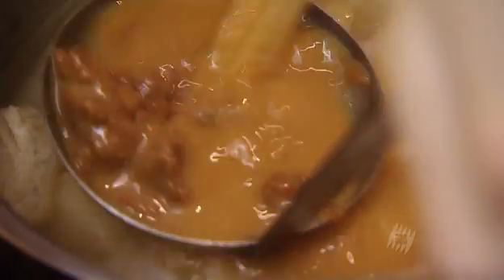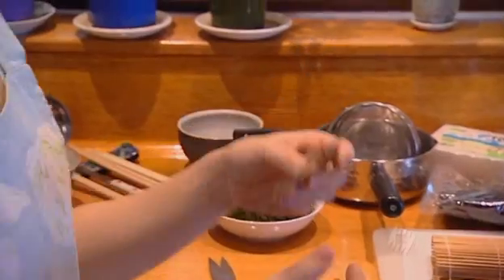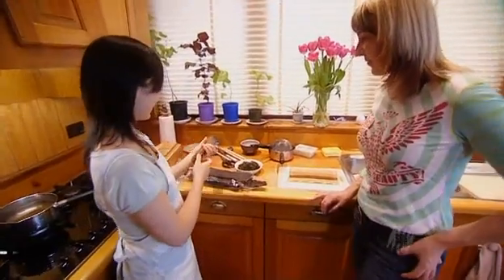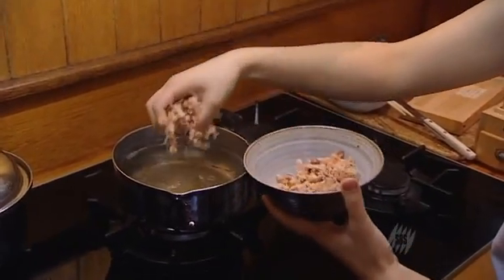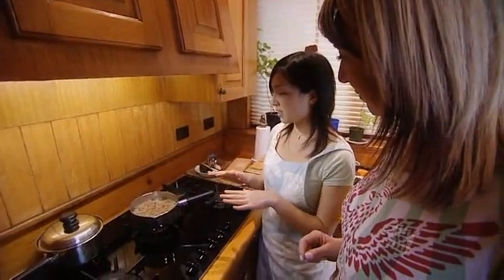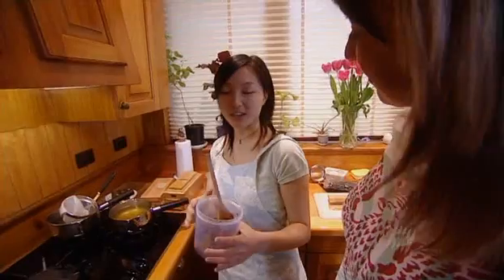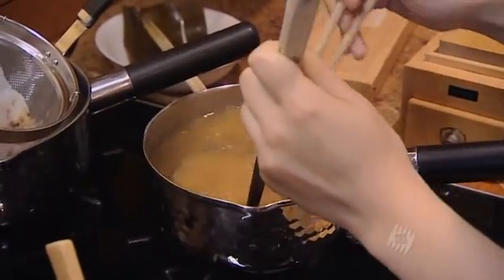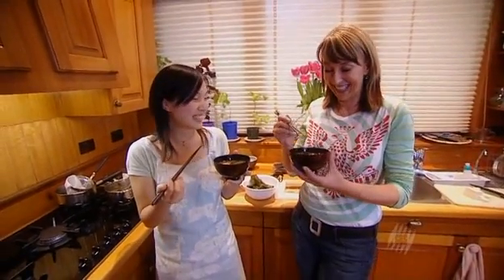How to make Miso Soup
How to make Miso Soup, very simple way thanks to Food Safari